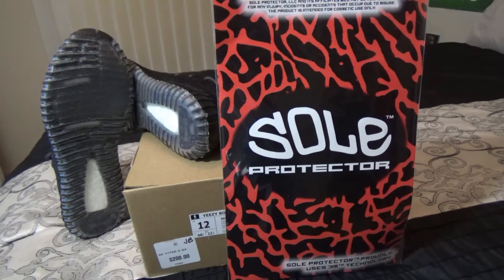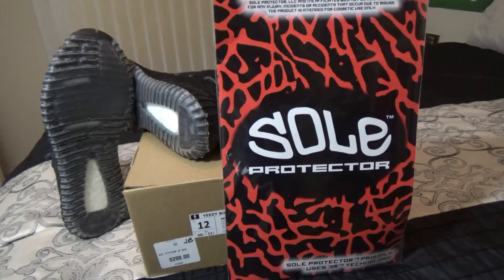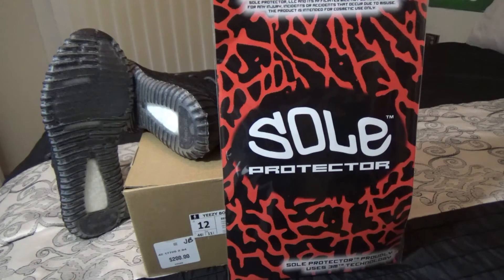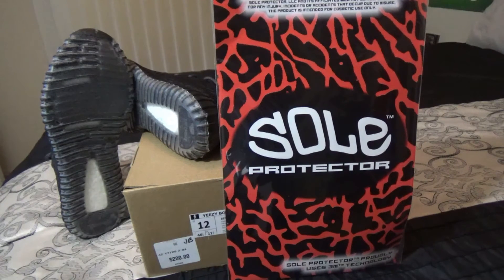Sole Protector SP installation on Yeezy boost "Pirate Black"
THIS IS ANOTHER VIDEO IN THE REMASTERED VERSION OF THE SHOEMANATI SHOW! WATCH THE ENTIRE WHOLE VIDEO ALL THE WAY THROUGH IN 1080P HD AND LET ME KNOW WHAT YOU THINK! MORE VIDS ON THE WAY